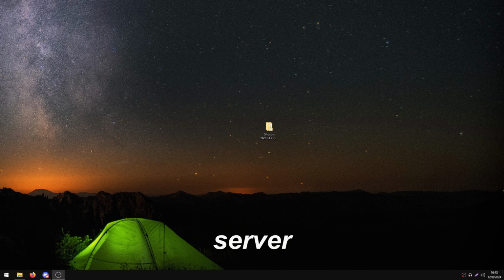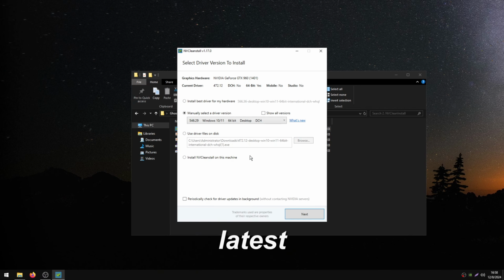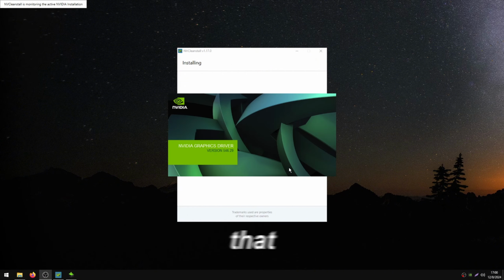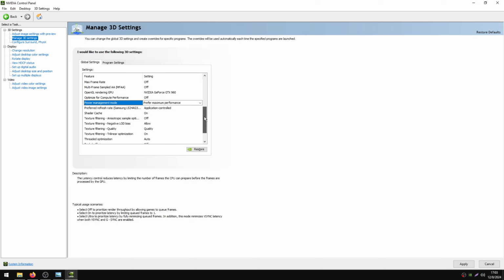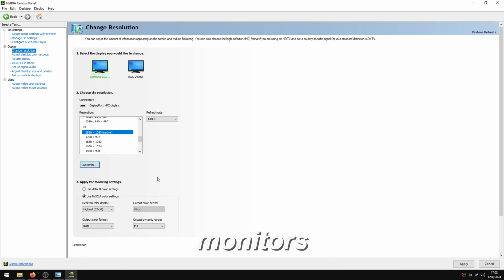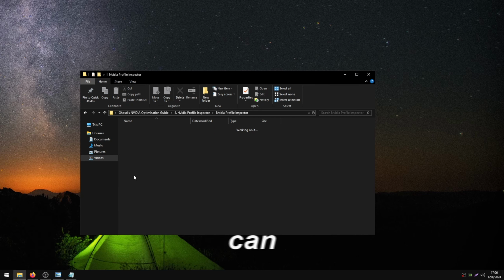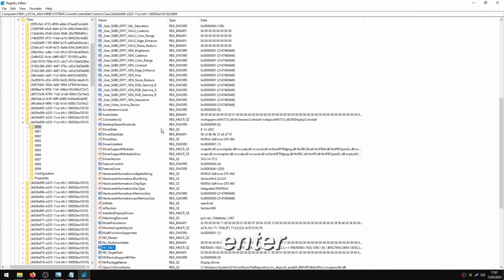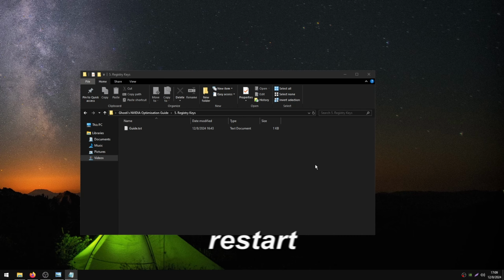Get Free FPS with This NVIDIA Guide! (DOUBLE YOUR FPS)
Welcome to The Only NVIDIA Guide You'll Ever Need! In this step-by-step video tutorial, we'll walk you through everything from installing drivers and optimizing settings to unlocking advanced NVIDIA features for gaming, streaming, and creative workflows. Whether you're a beginner or looking to fine-tune your setup, this guide has you covered.